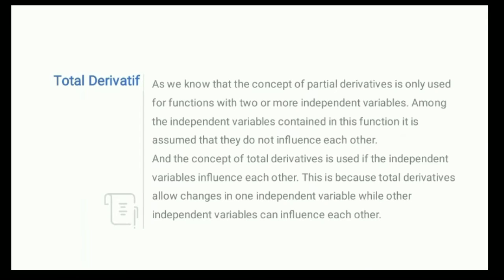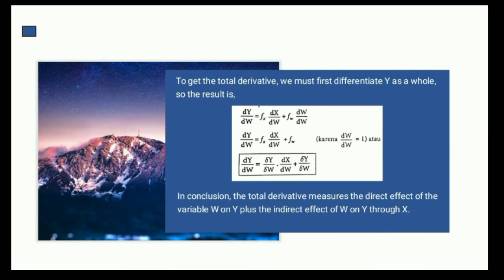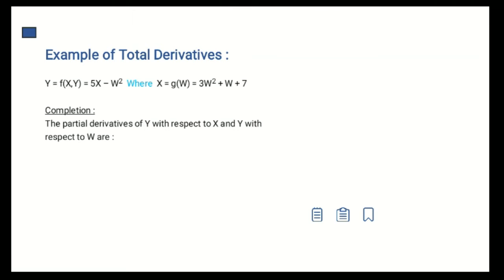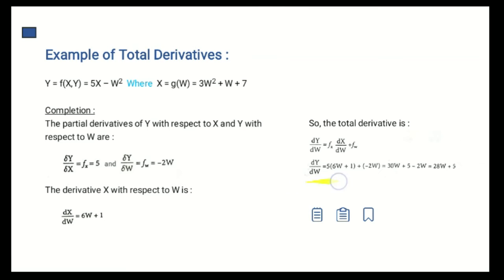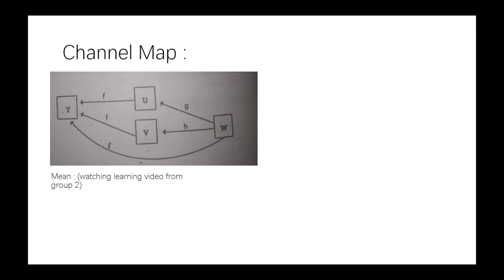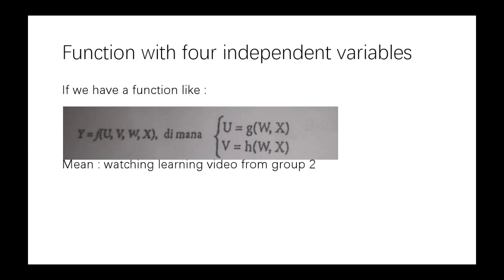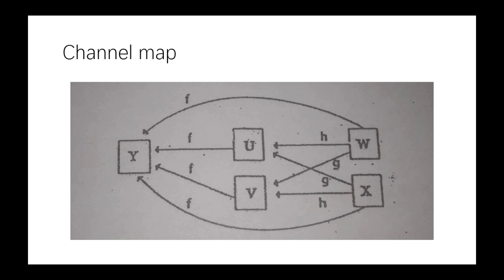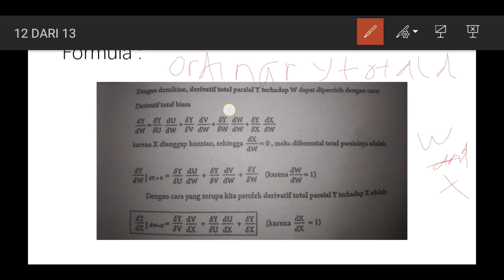Total Derivatif By group 2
members :
Aria Wiraja
Hamidah